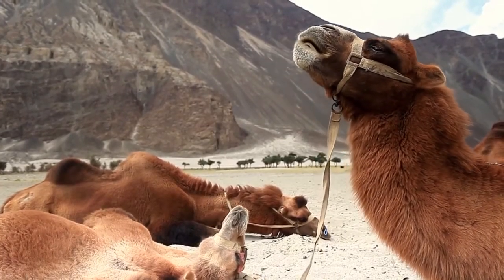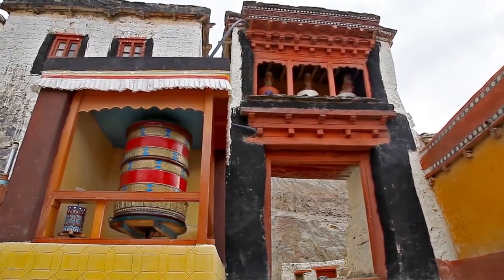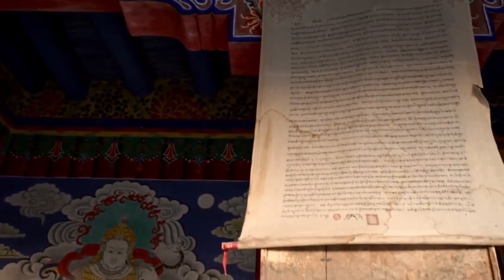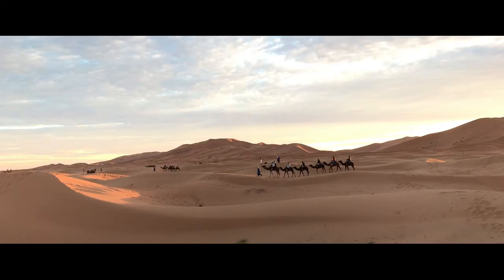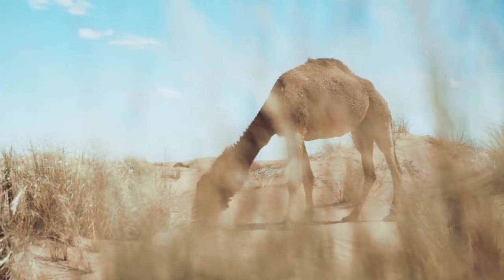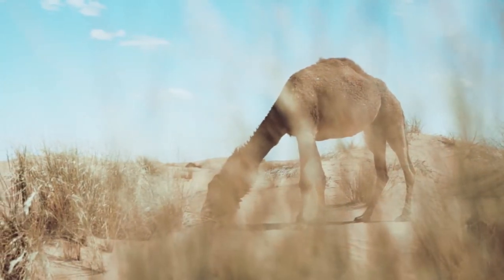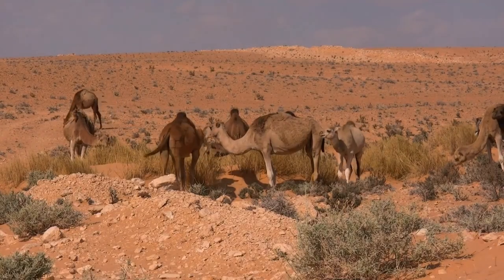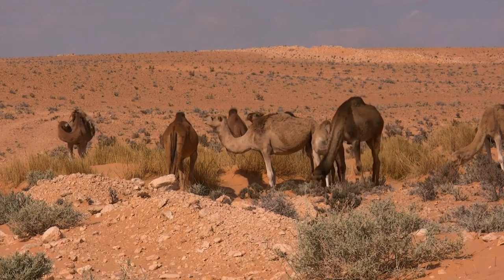How Much Do Camels Drink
Camels can drink 200 liters (53 gallons) of water in 3 minutes. Contrary to popular belief, they don't store the water in their humps.